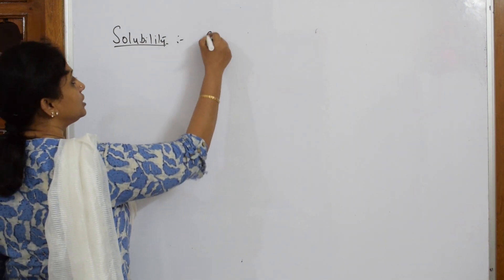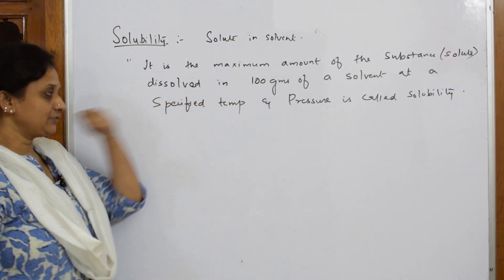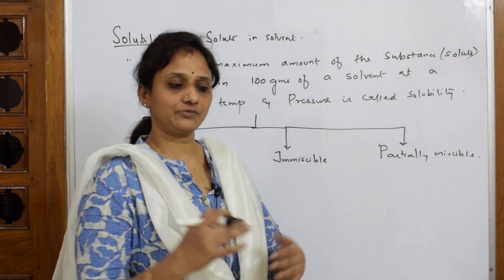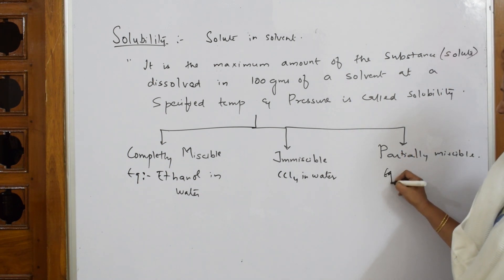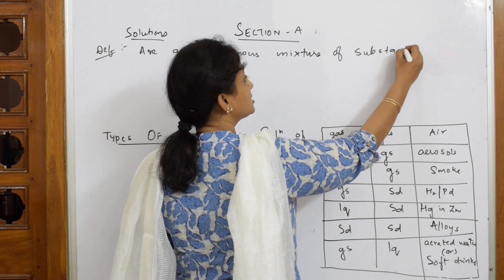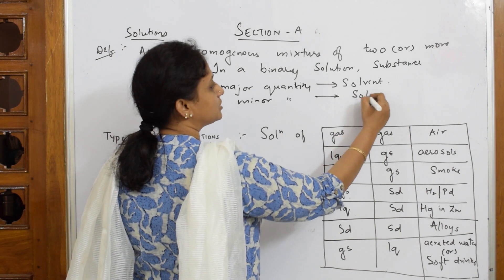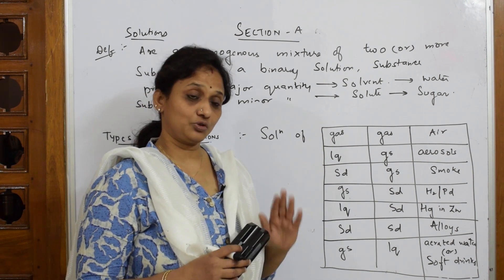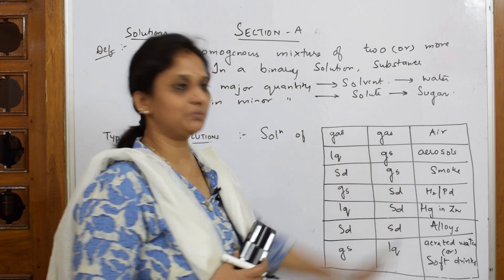Solubility |part 2| Unit-2 | class 12|cbse chemistry |tricks|Solutions chapter|By Vani maam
Solubility |part 2| Unit-2 | class 12|cbse chemistry

 BIOMOLECULES

 CHEMICAL BONDING